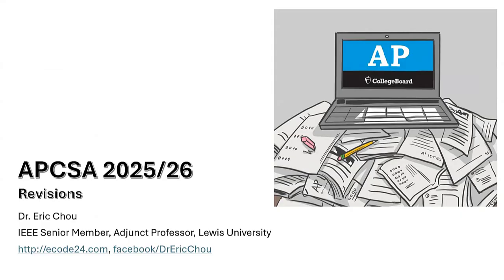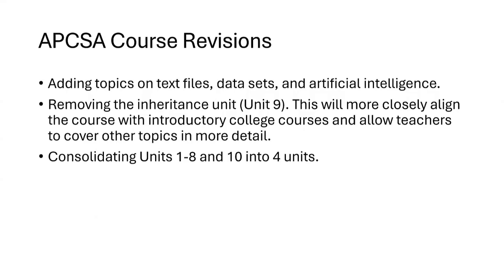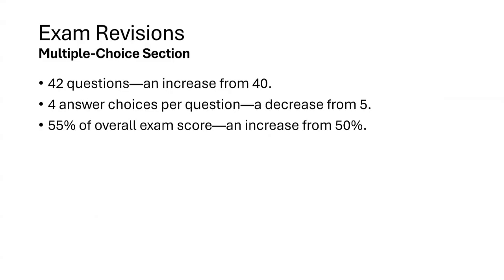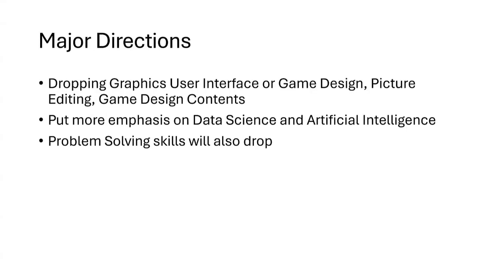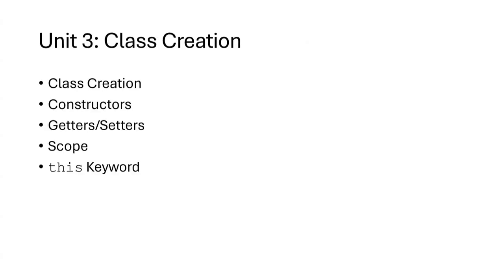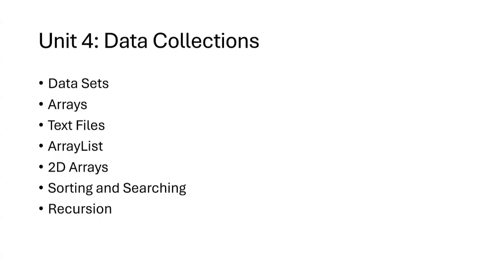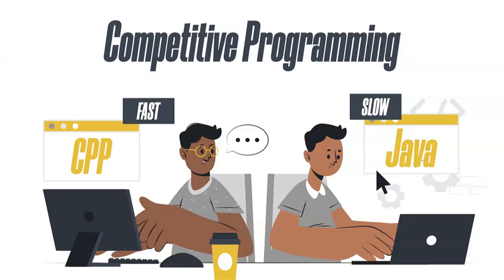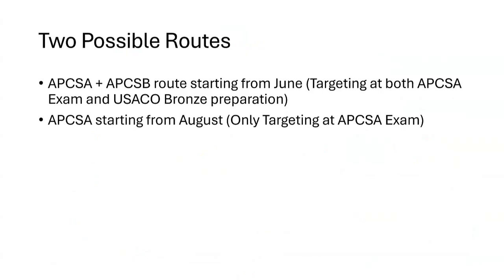AP Computer Science A Revisions [Information Session]